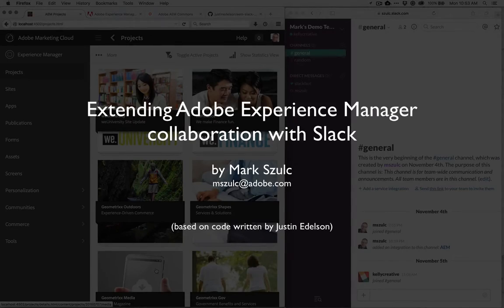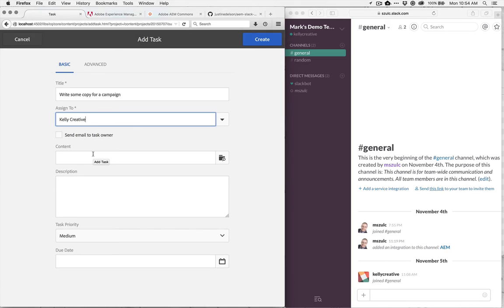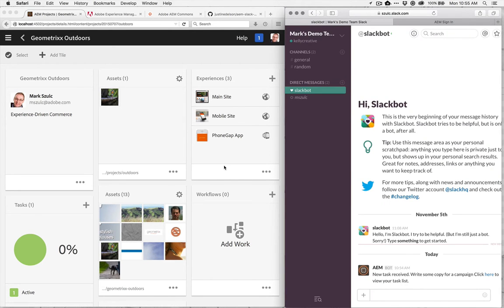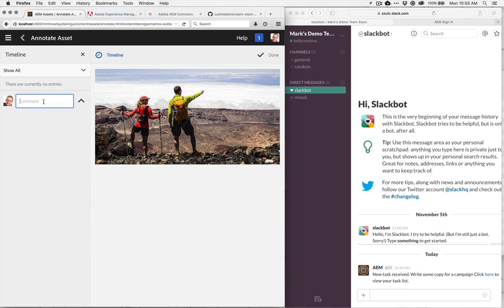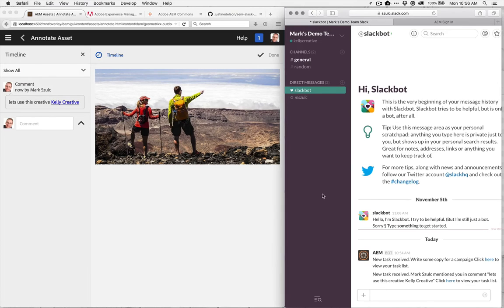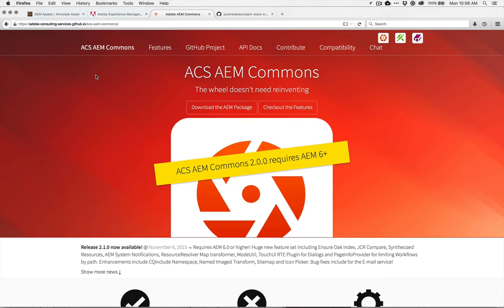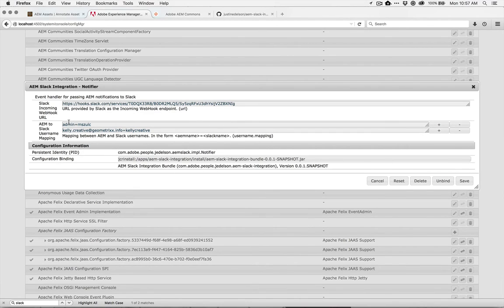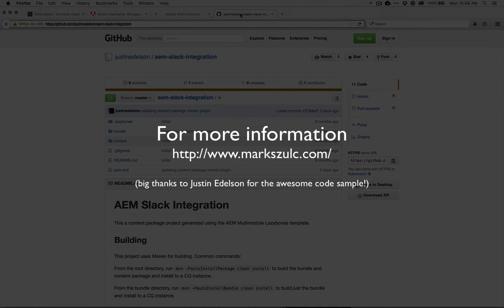Extending Adobe Experience Manager collaboration with Slack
A quick look at how AEM can be extended to integrate with Slack, to allow real time notifications of task assignments and comments.